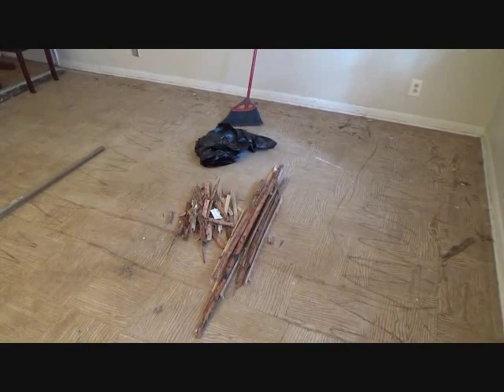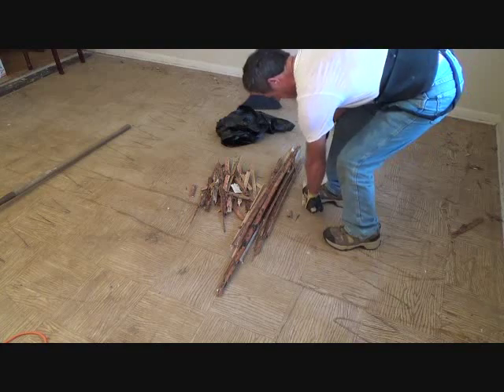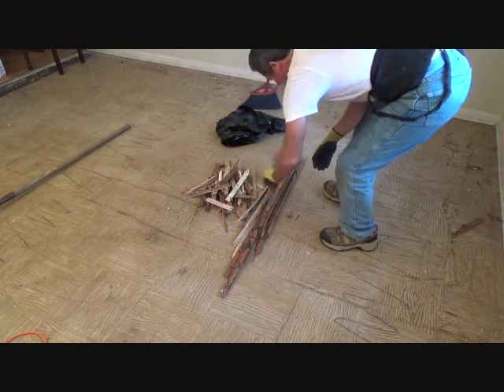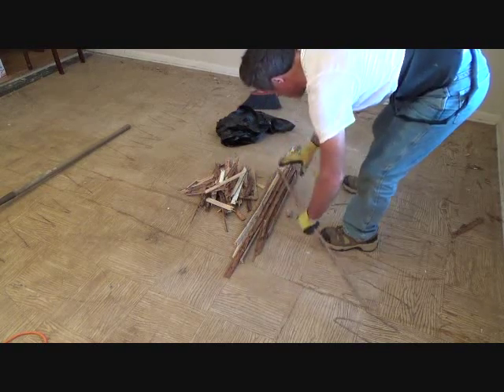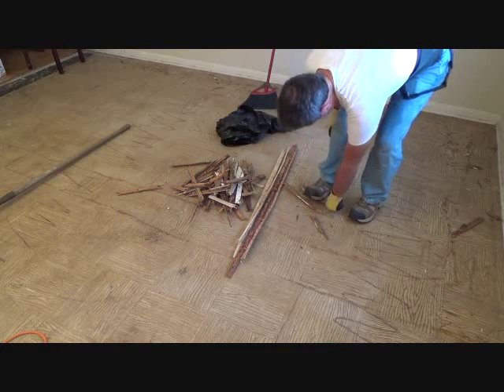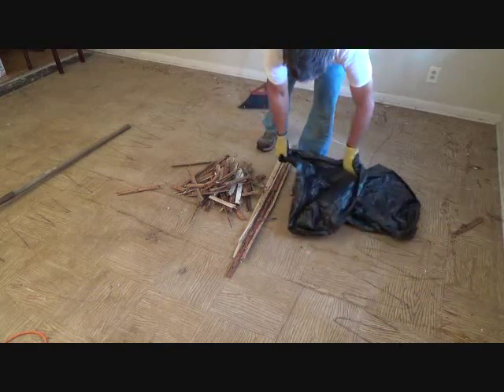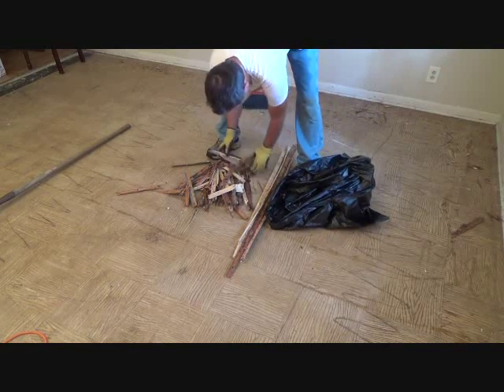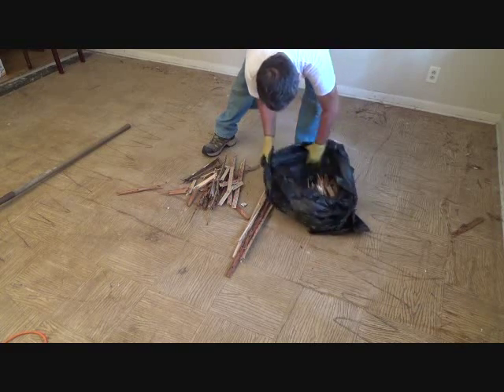More tips when removing carpet tack strips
More tips when removing carpet tack strips is what this short video is about. Joe
just got done removing all the old carpet tack strip & is ready for the next step in his project, but first he wants
to show you a few more things when it comes time for you to remove your old carpet tack strips. Who knows...might
come in handy.